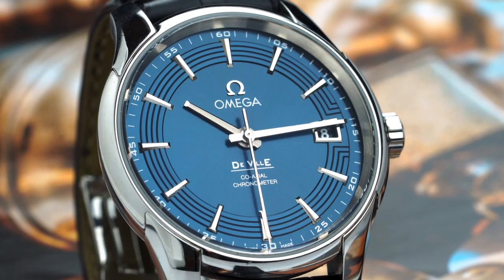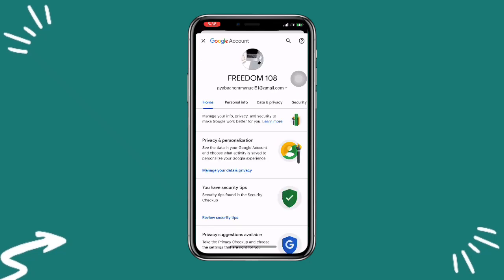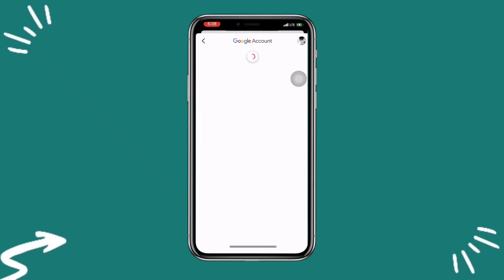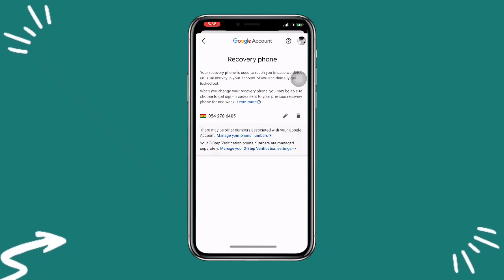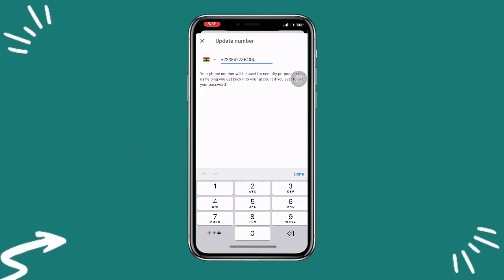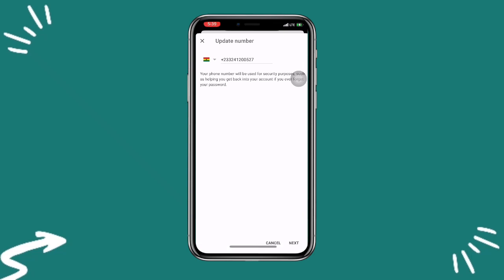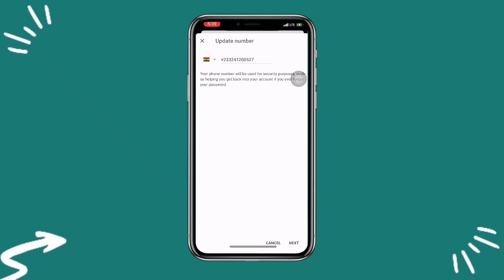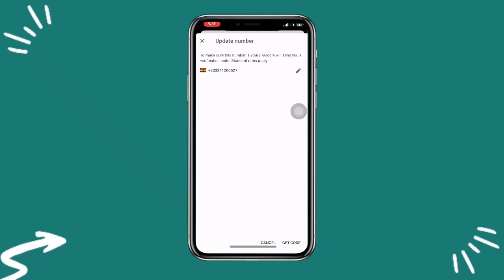HOW TO CHANGE GMAIL RECOVERY NUMBER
In this tutorial video, we will show you how to easily change Gmail recovery number to ensure the security of account. Follow along with our step-by-step guide to update your information and keep your account safe from unauthorized access.